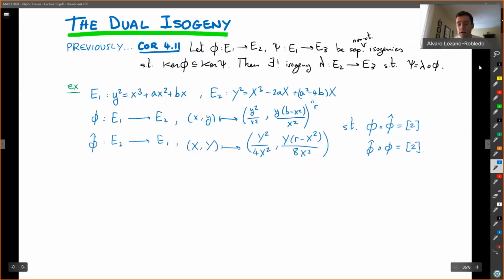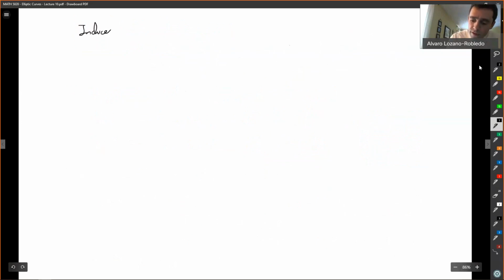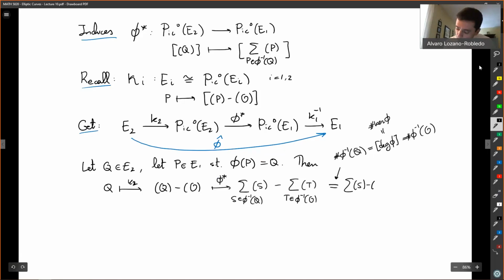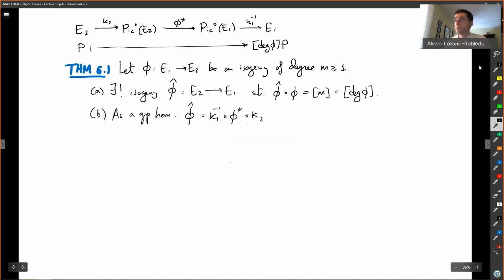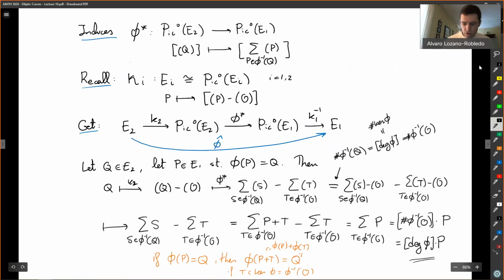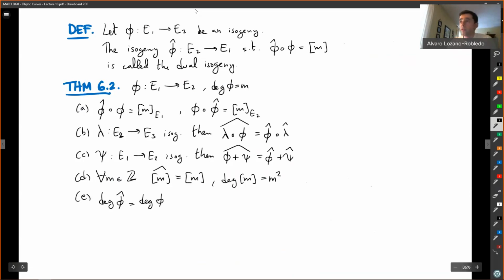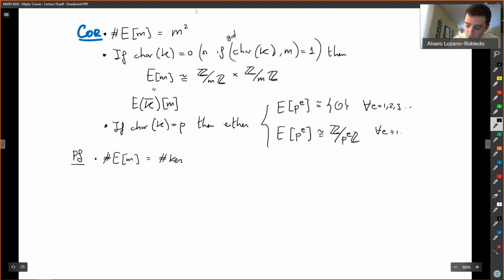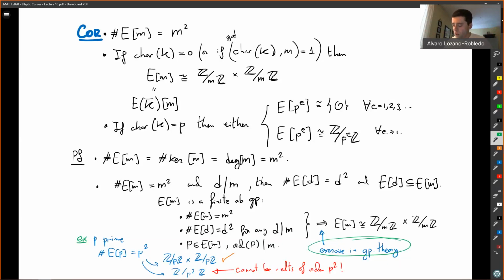Elliptic Curves - Lecture 10c - The dual isogeny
Note: before I state Theorem 6.1, I make a mistake... the map sends Q to [deg(phi)](P) (instead of P to [deg(phi)](P) which would be an isogeny) and that's not clearly an isogeny! The point of the proof is to construct an isogeny phi-hat and then verify it works like the map we defined above.